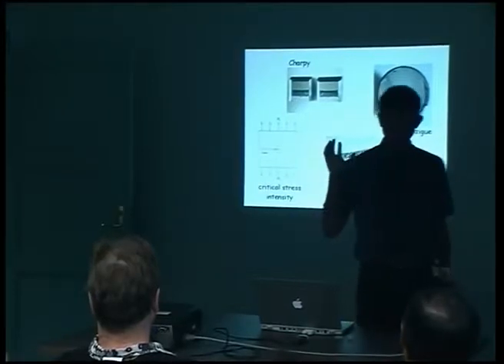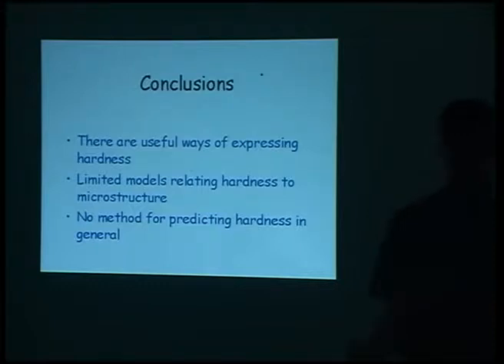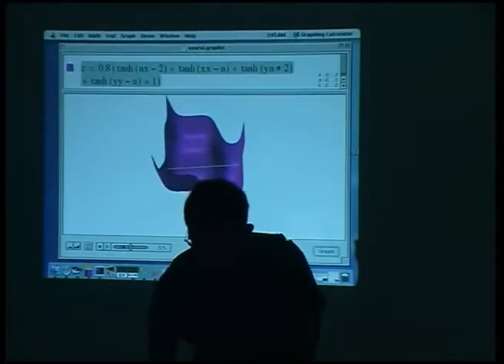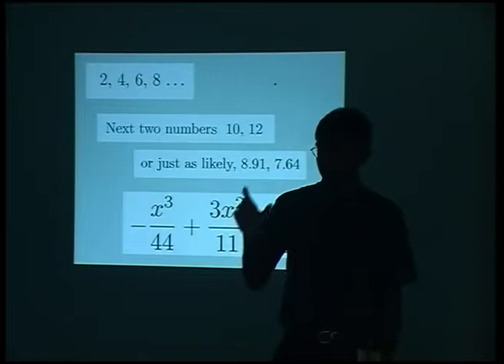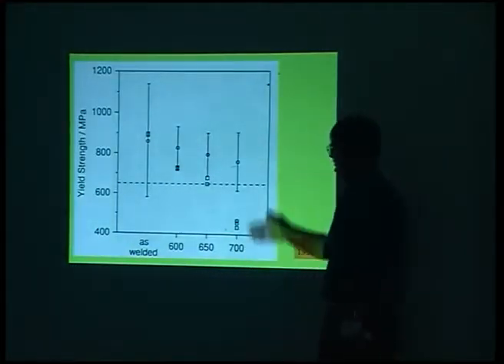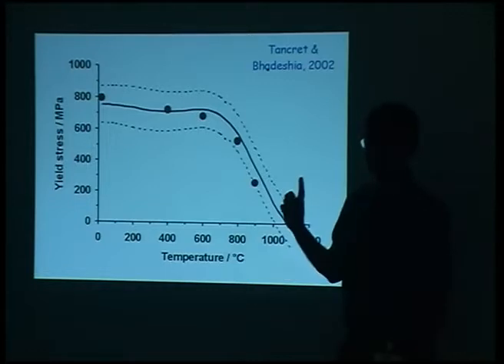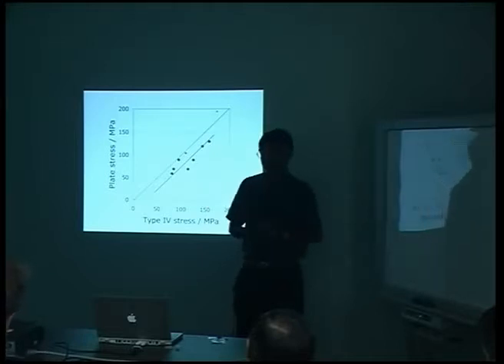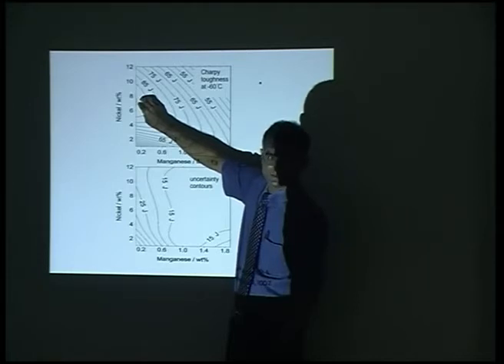Neural Networks in Materials Science